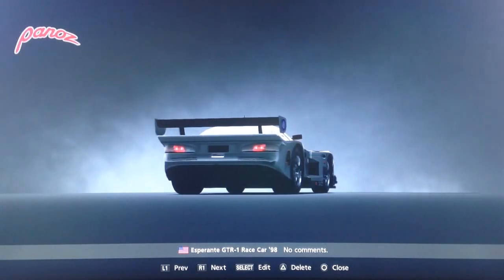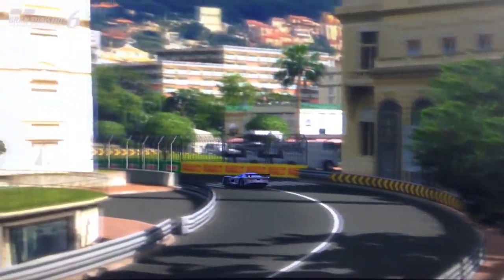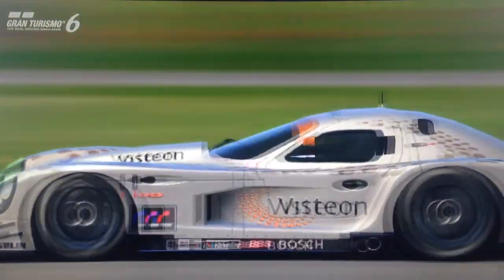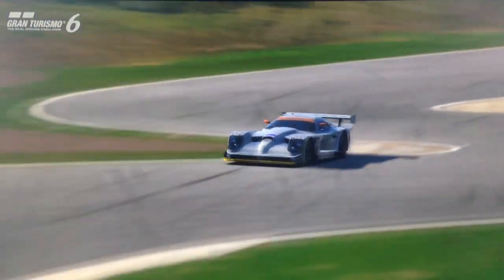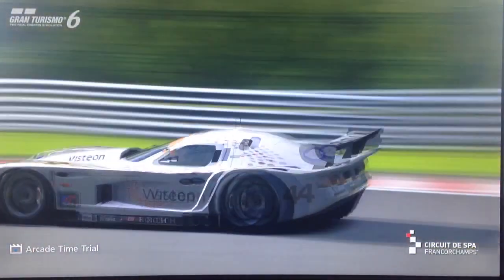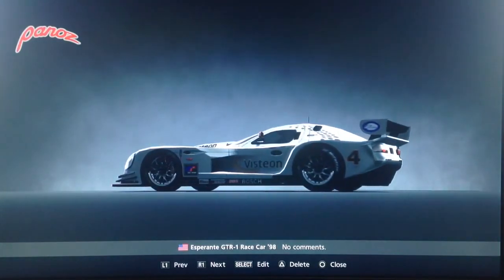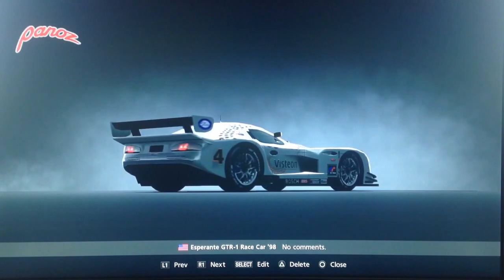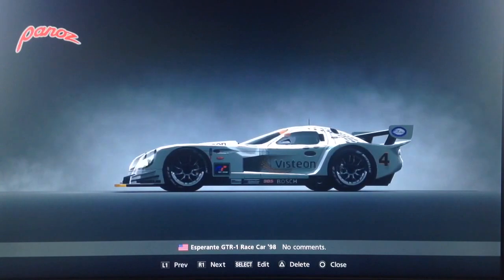GT6 - Spirit Of Le Mans Ep.2 - Panoz GTR-1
Episode two of a brand new Gran Turismo 6 video series, wherein I will be assesing the merits and drawbacks of each major Le Mans Prototype on GT6. This episode features the 1998 Panoz GTR-1.

Ratings :

Acceleration - 3/5
Top Speed - 3/5
Low End Handling - 3/5
Mid Range Handling - 4/5
High End Handling - 4/5
Brakes - 4/5
Drivability - 4/5
City Circuits - 3/5
Technical Circuits - 4/5
High Speed Circuits - 4/5

Lap Times :

Monaco - 1:26.771
Ascari - 1:52.070
Spa Francorchamps - 2:05.759

Vine : Hammer Studios
Personal FB : mike.hamer.311
FightMe App : Hammer Studios
Google+ : Hammer Studios
PSN : CORRUPTED_DISC
XBL : CORRUPTED DISC
GTPlanet : CORRUPTEDDISC